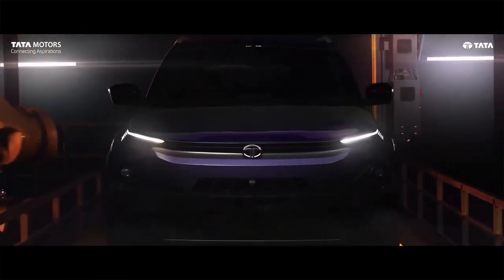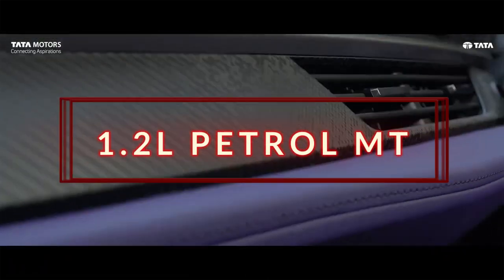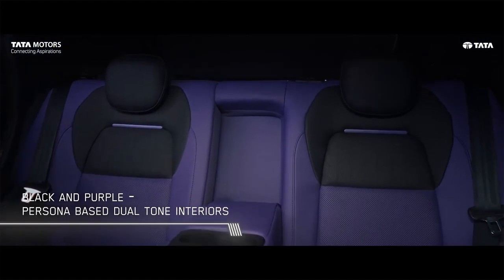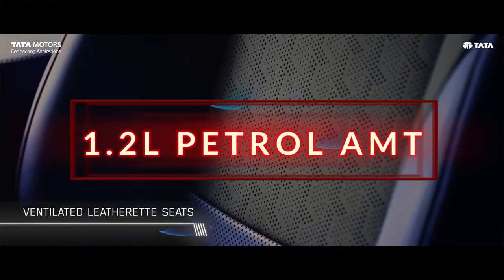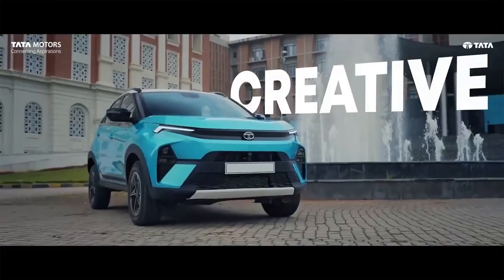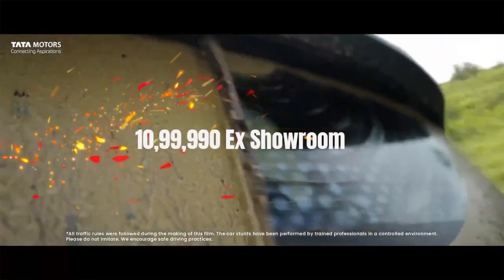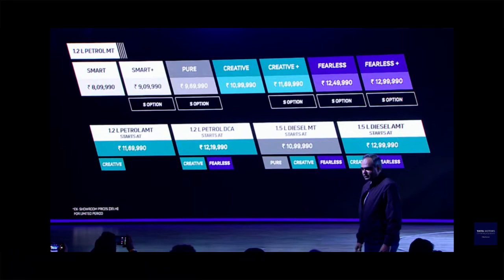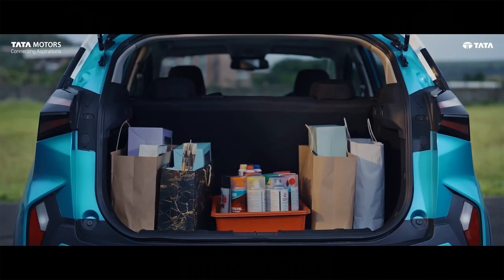Nexon Facelift Pricing | Price Starts from 8.09 Lakh | Competition bada diya isne to